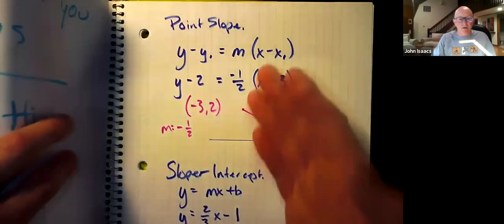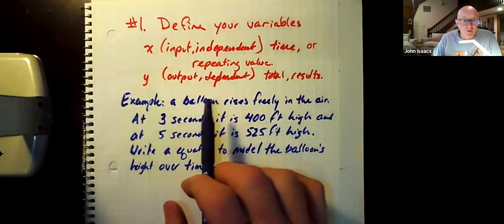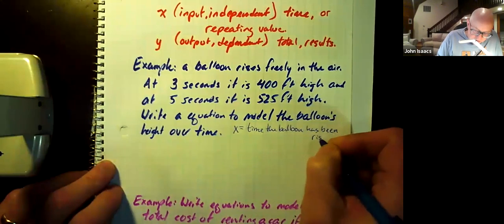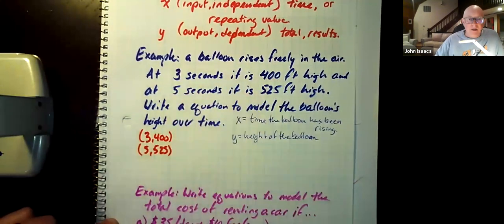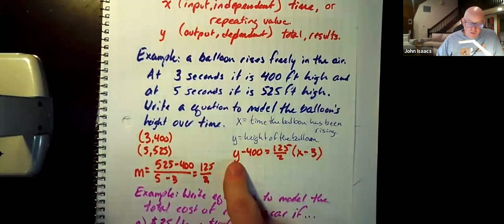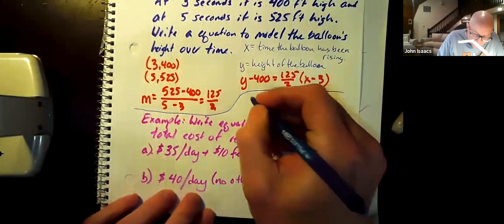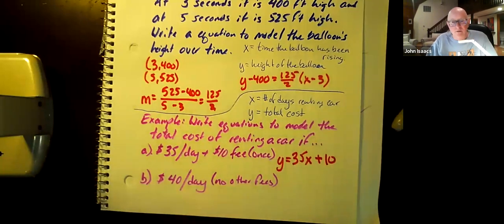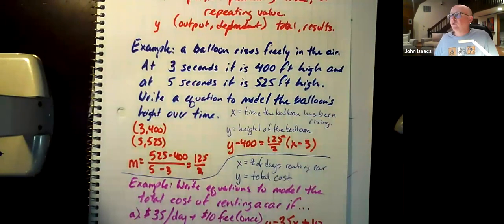Pre Algebra Linear Equation Modeling